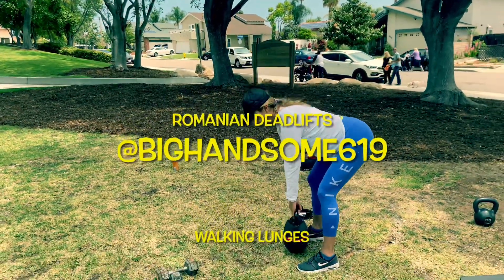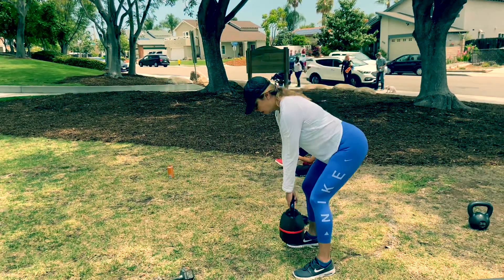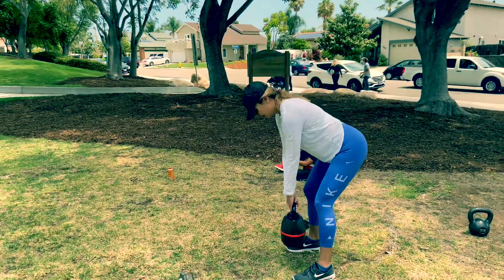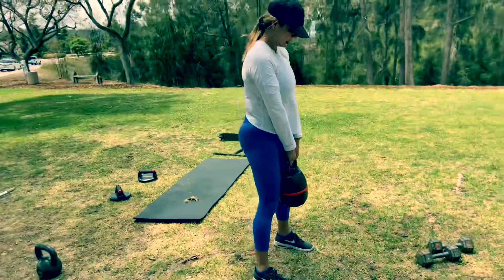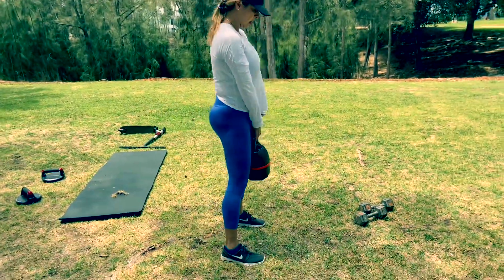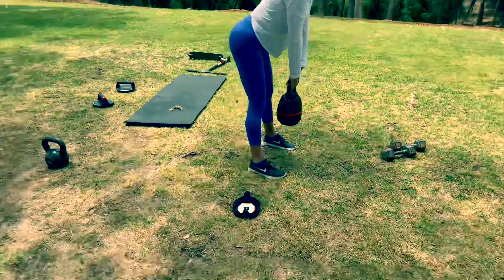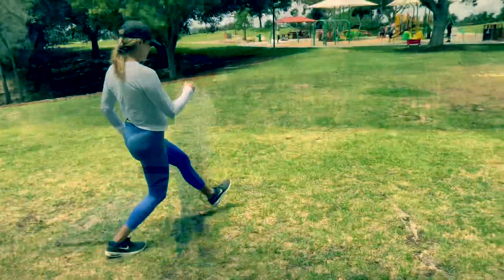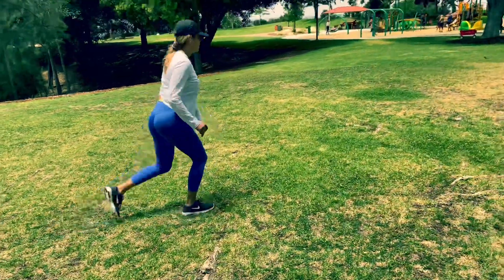It’s Glute Saturday 🍑